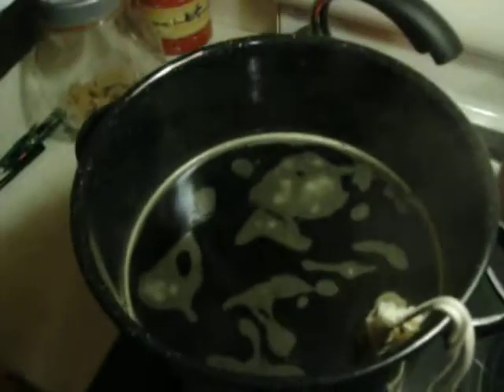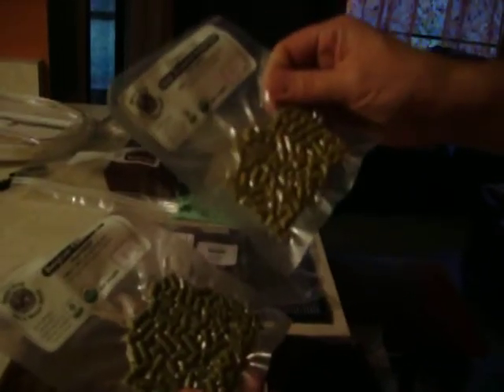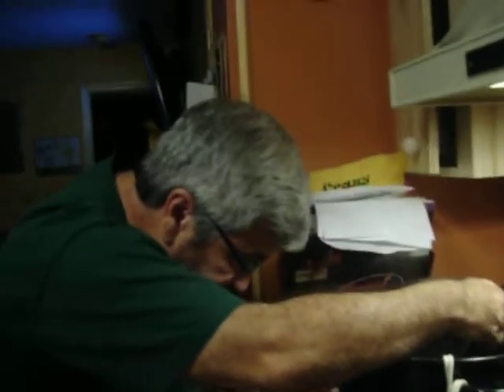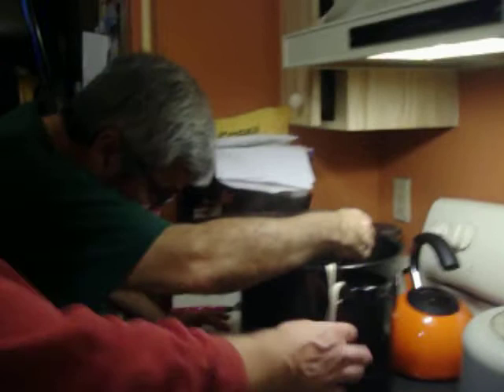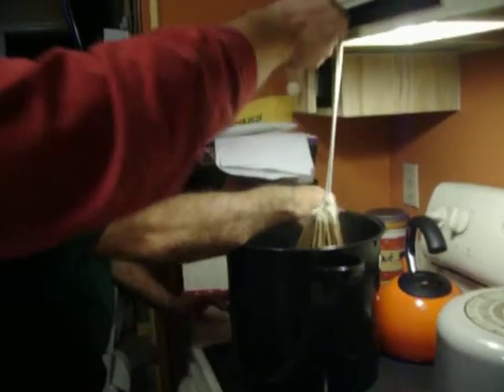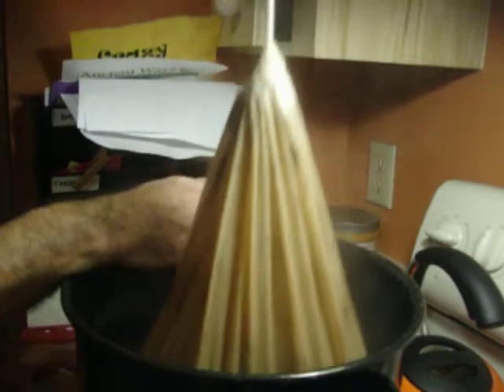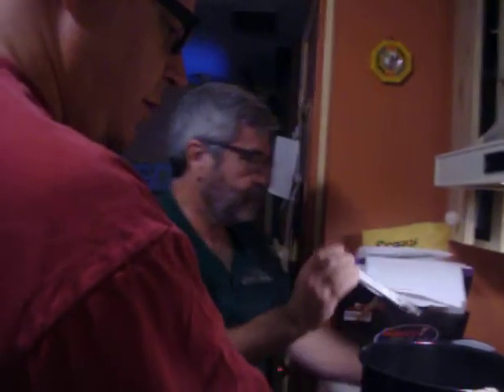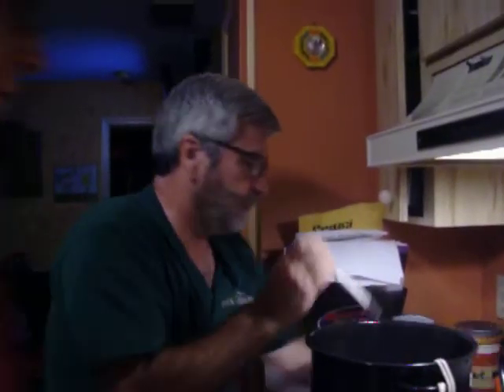ChrissyO, Geoff and Kendall make the Holiday Homebrew!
This is us making beer for the Holidays.  It's Organic, too! Healing, medicinal and magical! We have been brewing beer with Kendall for about 17 years now.